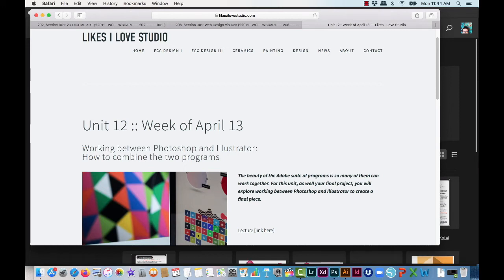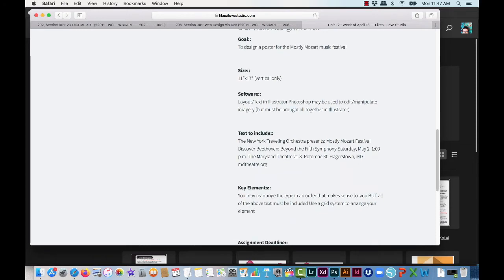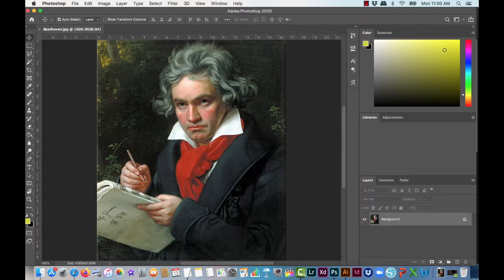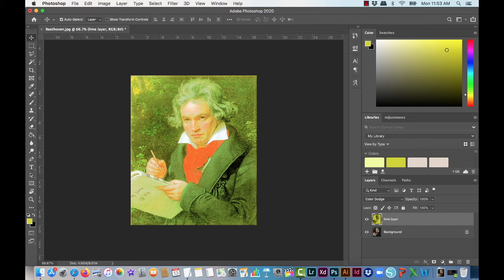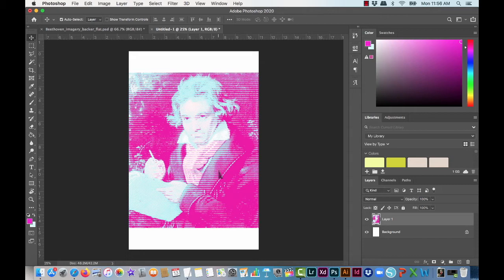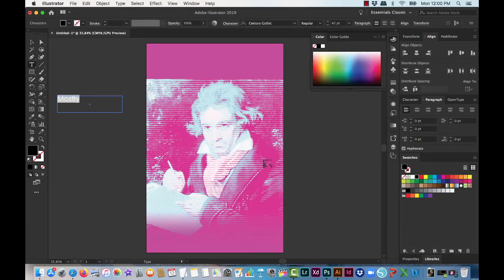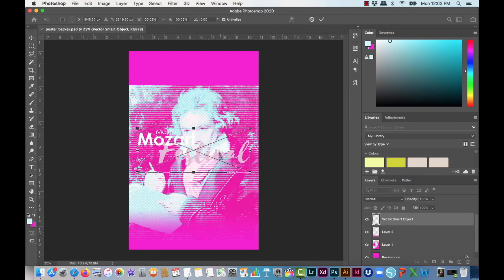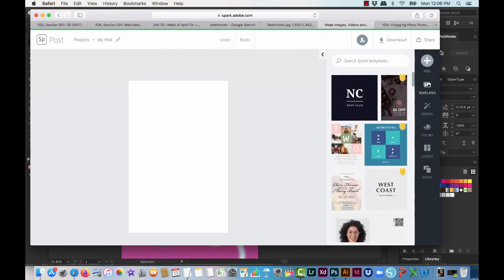Design I Lecture :: Mostly Mozart Poster